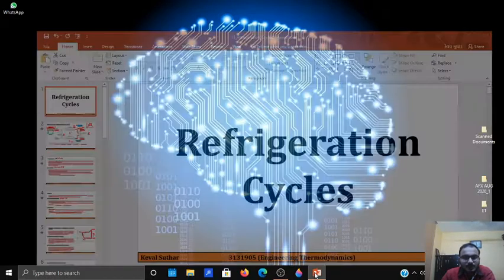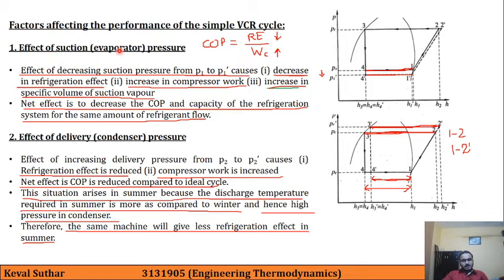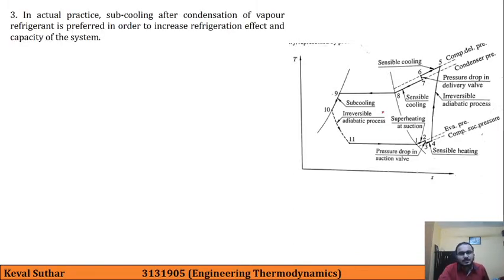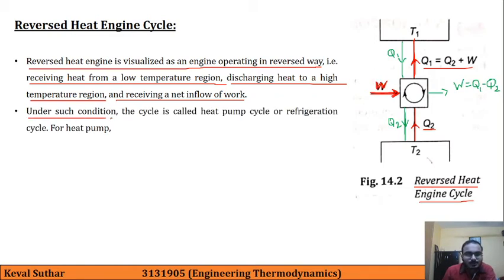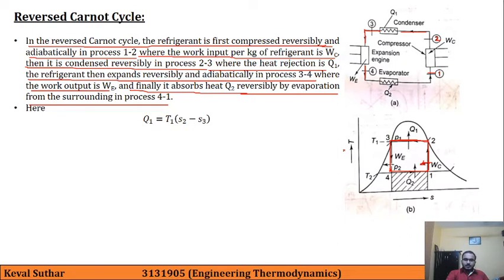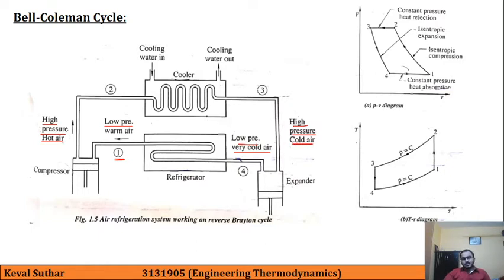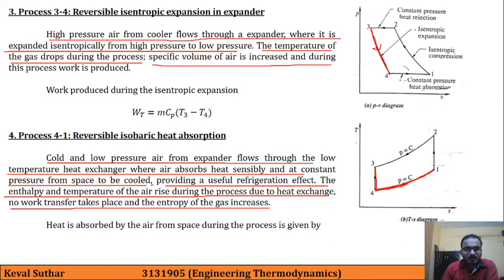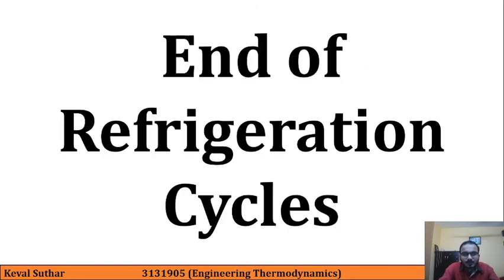ET - 22 - Refrigeration Cycles Part-II